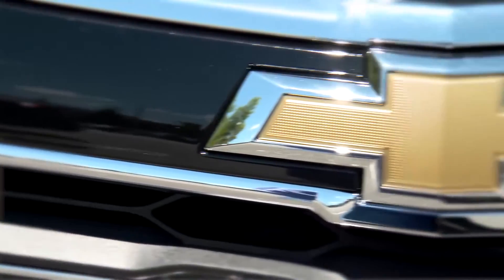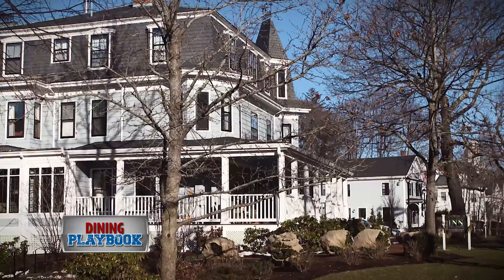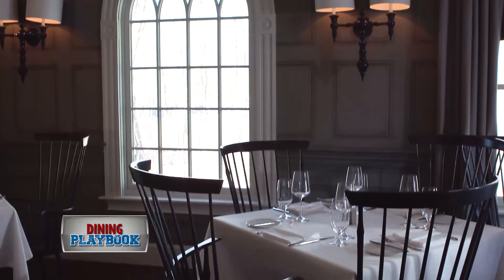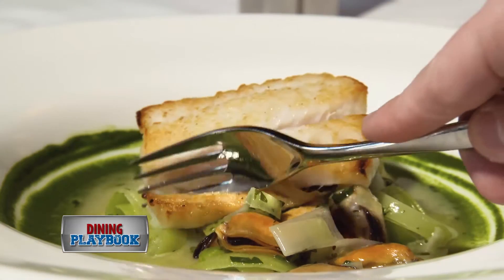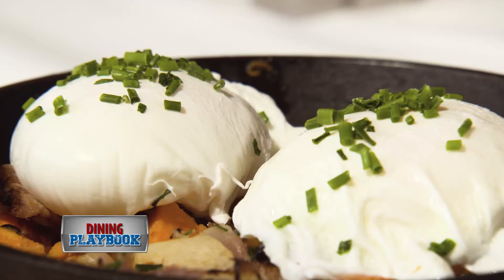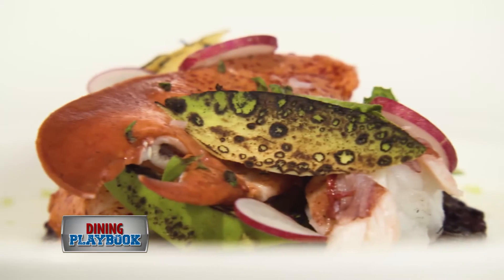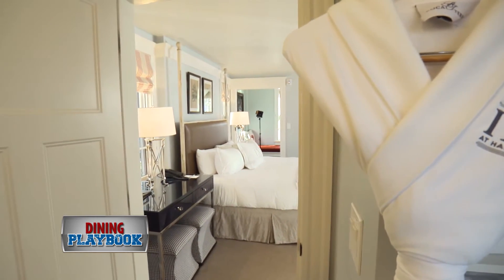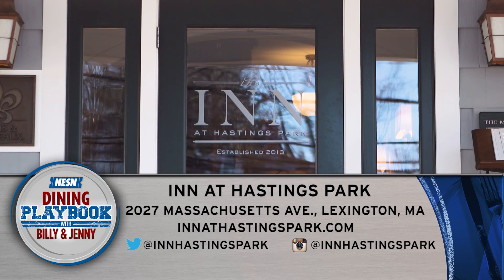Dining Playbook: Inn at Hastings Park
Nestled in historic Lexington, Mass, the Inn at Hastings Park is a luxury boutique inn. Made up of three antique buildings, this inn is comprised of history and tradition. Their restaurant, Artistry on the Green, is award winning.